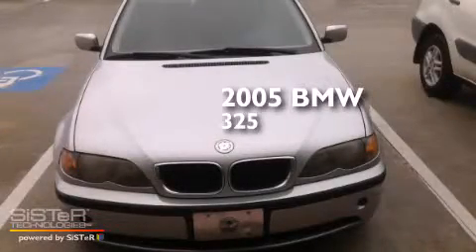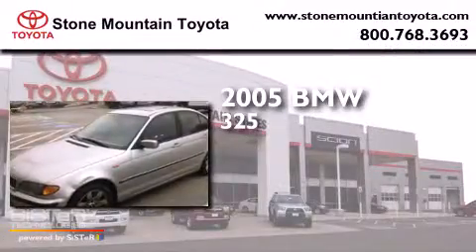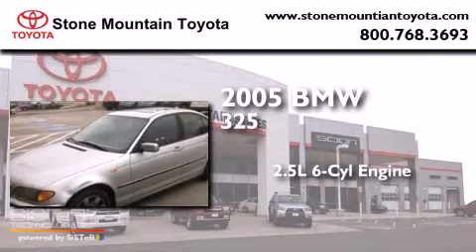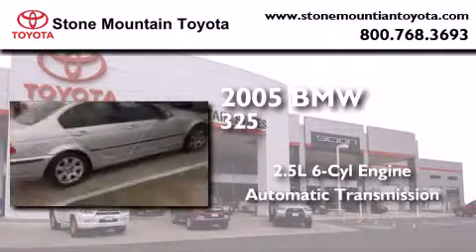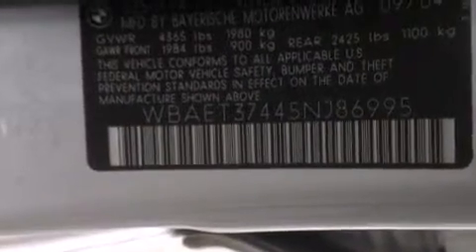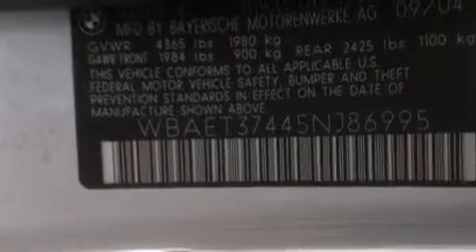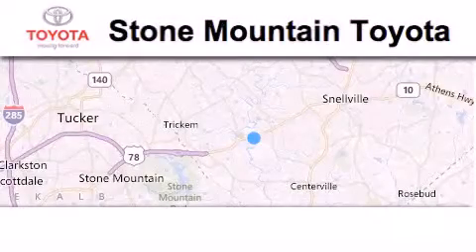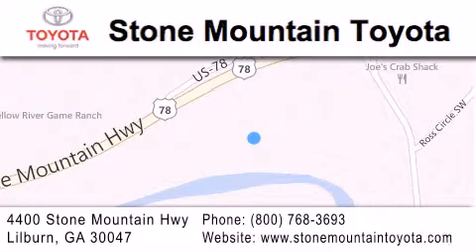Preowned 2005 BMW 325i Lilburn GA 30047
We have been honored to serve the Lilburn GA area , we promise that your experience at our dealership will exceed your expectations ! Year : 2005 Make : BMW Model : 325i Engine : 2.5L I-6 cyl Trans . : Automatic Exterior : Silver Miles : 150,215 Interior : Tan Stock : T5NJ86995 Stone Mountain Toyota 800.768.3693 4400 Stone Mountain Highway Lilburn , GA 30047